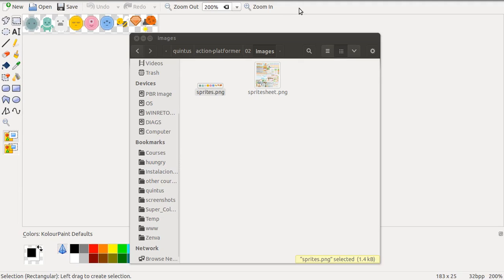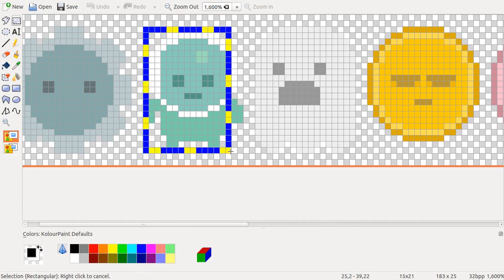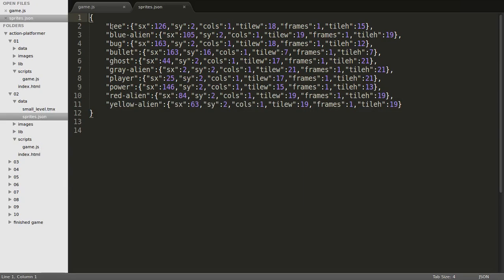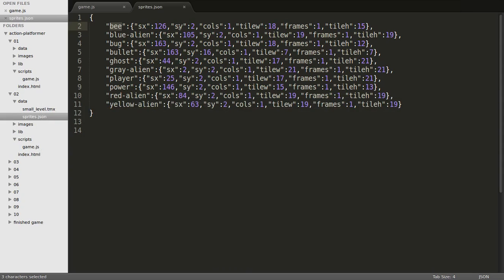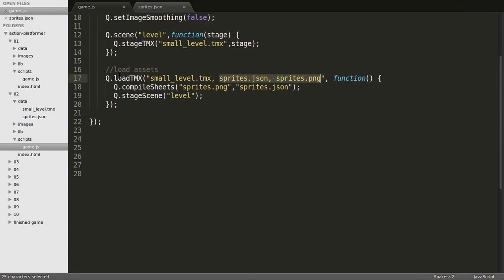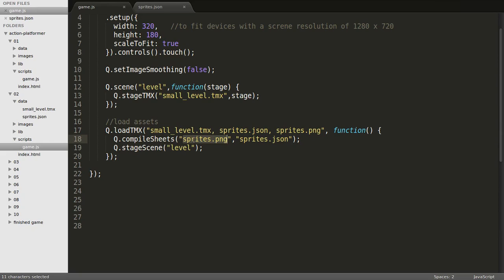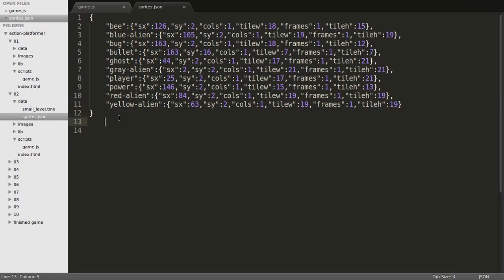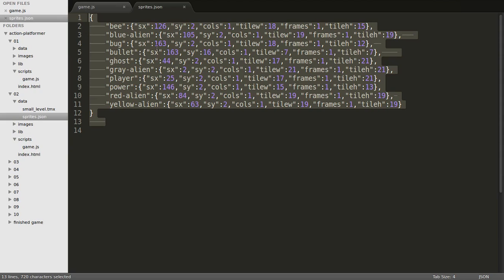Intro to HTML5 Game Development 7 Quintus Spritesheets